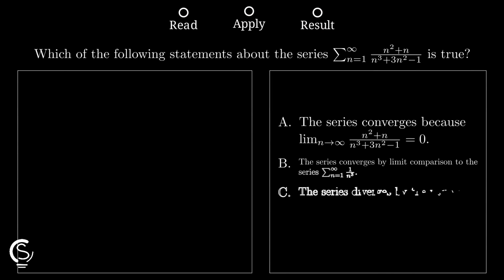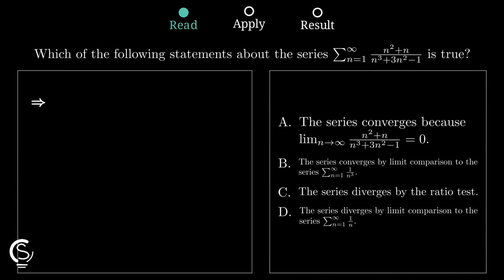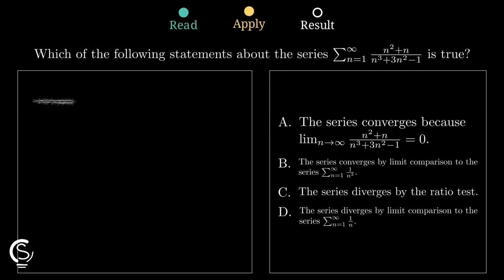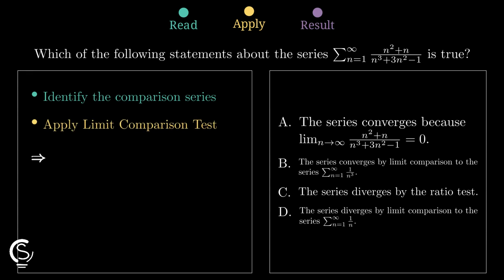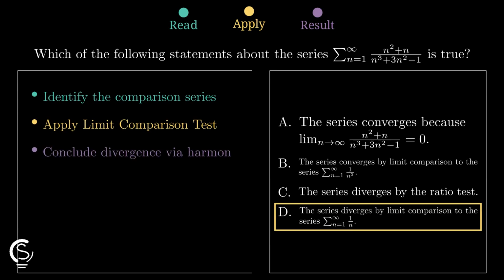2025 AP Calc BC Question 16 - Limit Comparison Test for Series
Detailed step-by-step solution for the 2025 AP Calculus BC Question 16 focusing on the Limit Comparison Test for Series. We break down how to determine the convergence or divergence of a rational series by comparing it to a known p-series. Which of the following statements about the series sum from n=1 to infinity of (n^2+n)/(n^3+3n^2-1) is true? This video explains why the series diverges by comparing it to the harmonic series 1/n using the Limit Comparison Test, and why other options like the Ratio Test or simple limit properties are insufficient for this specific problem. Want more AP practice?